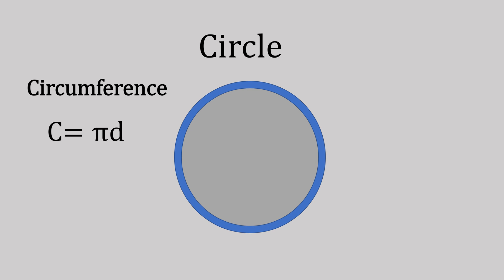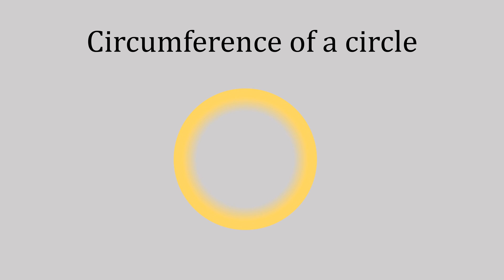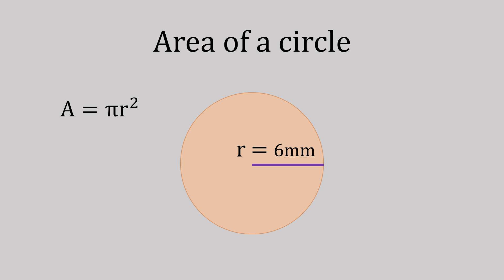Area and circumference of a circle. GCSE revision made easy step by step.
Step by step, help with Maths. For parents, teachers and students.